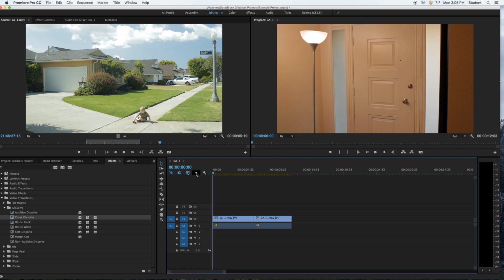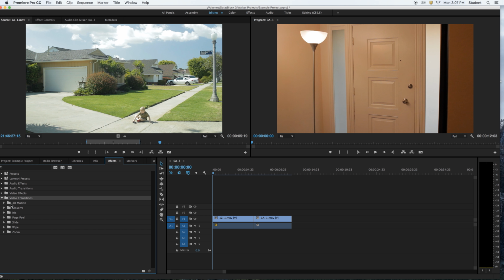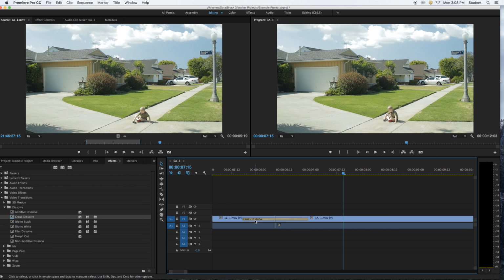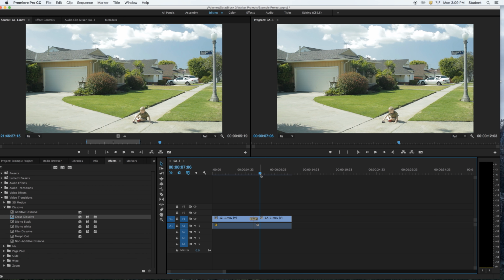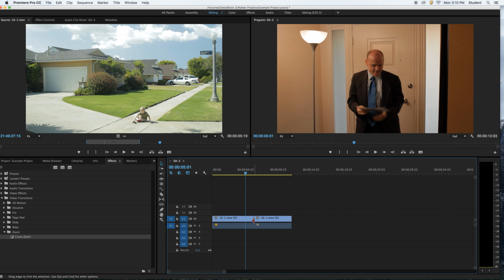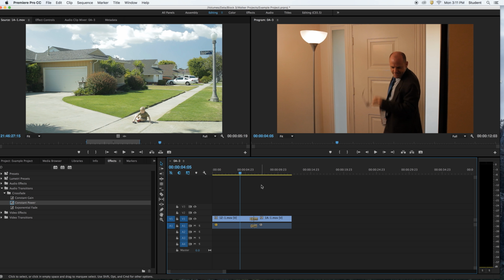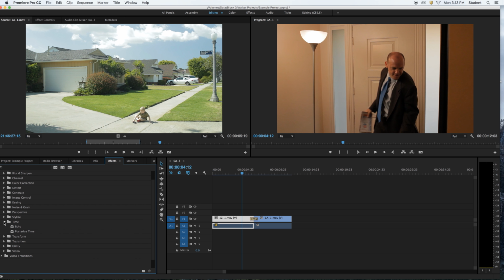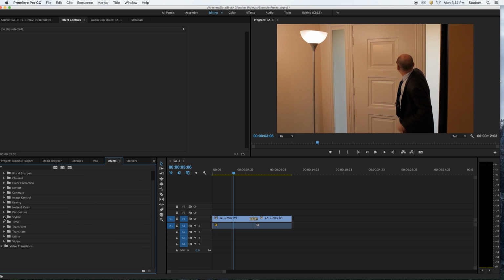PREMIERE PRO: Transitions and Video Effects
Learn how to use transitions such as dissolves and video effects that adjust the look of your video.